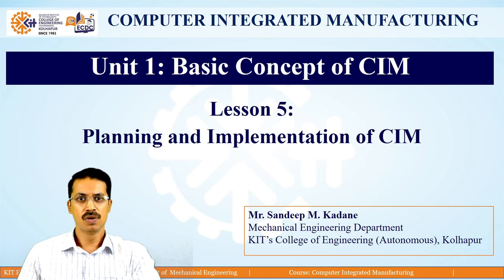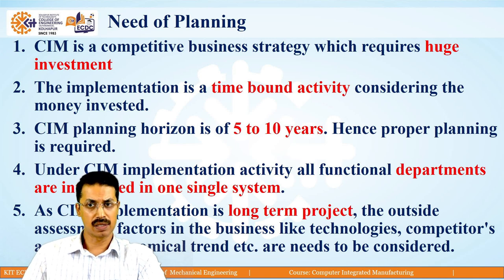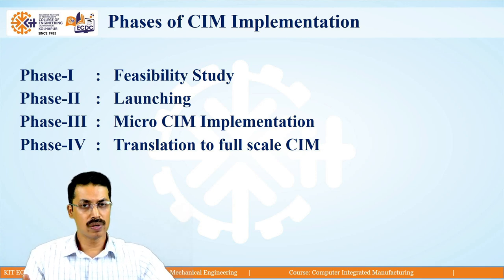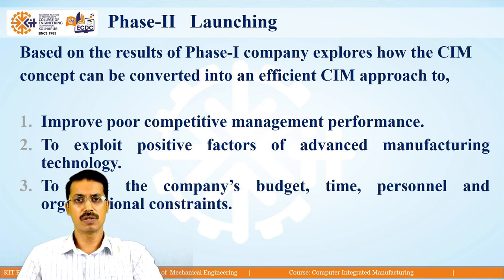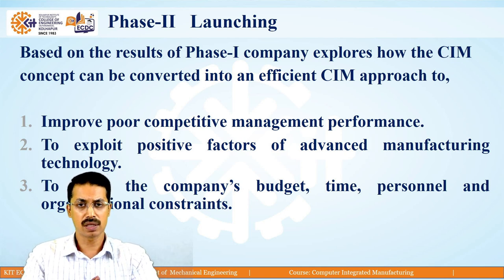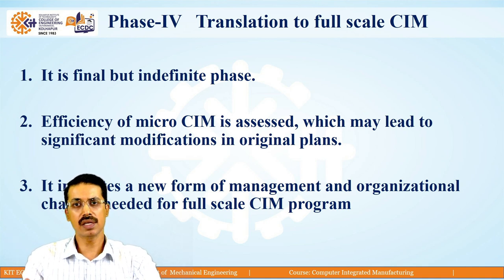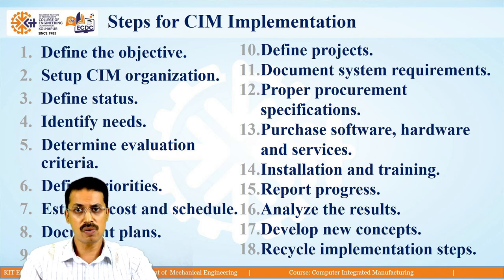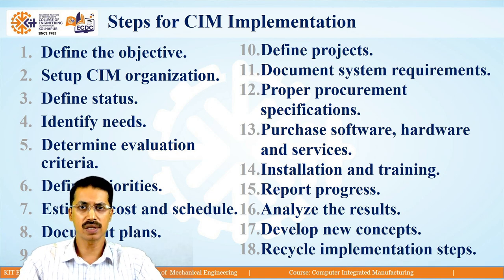Computer Integrated Manufacturing Lesson 5